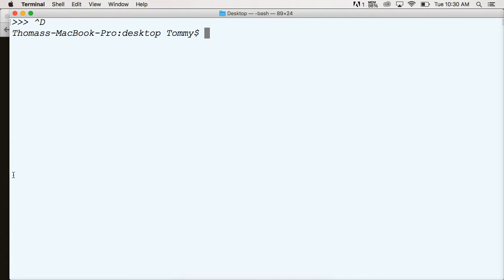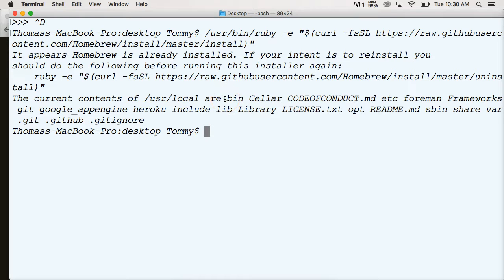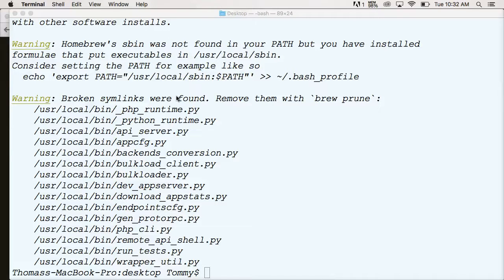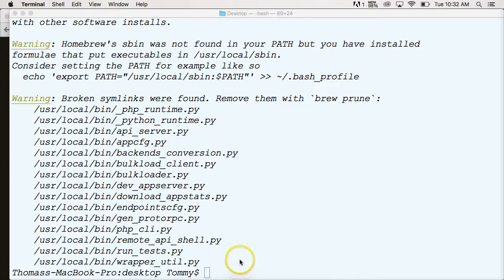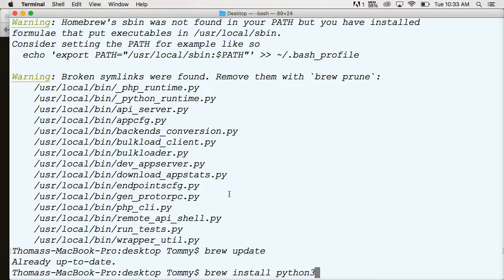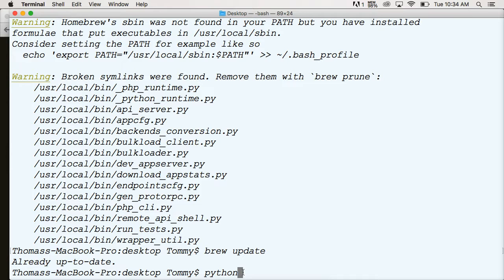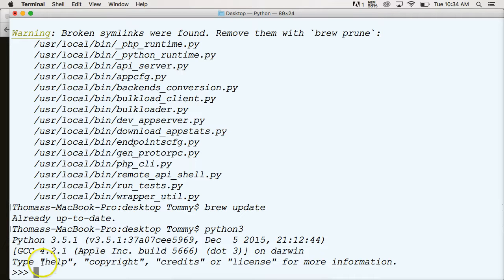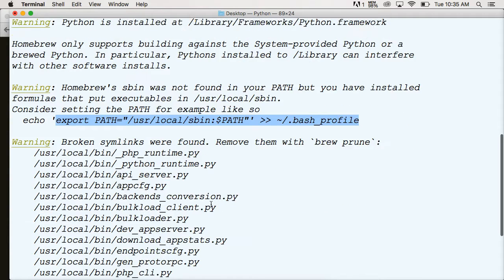Install Python 3 Via Brew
Alternative way to install Python 3 with Brew